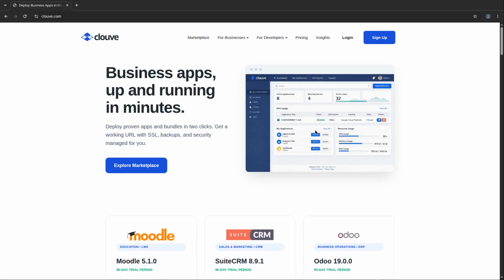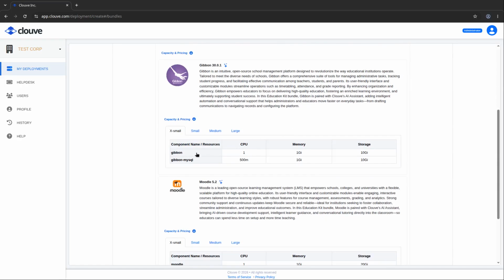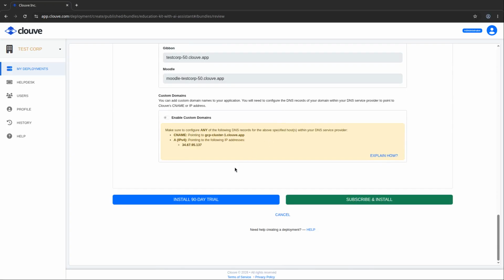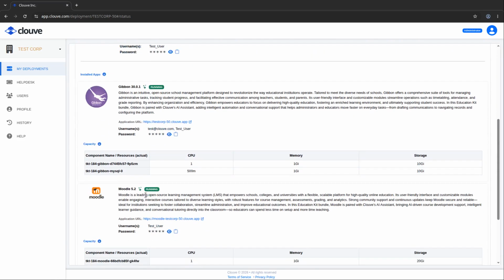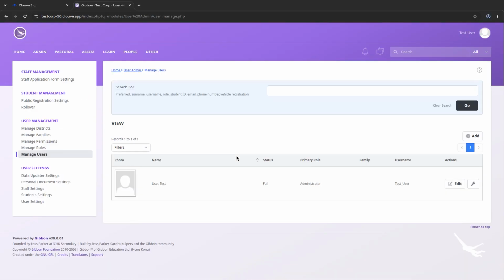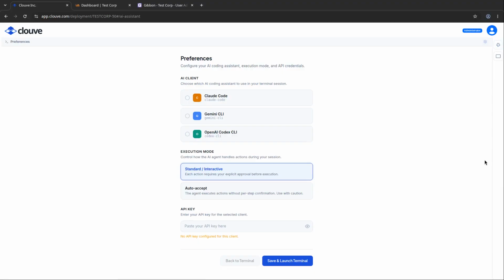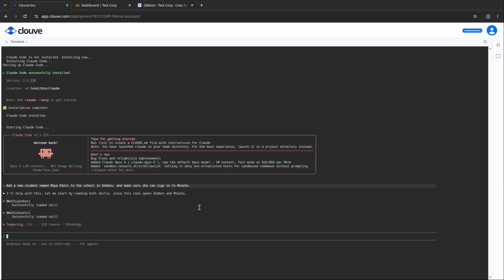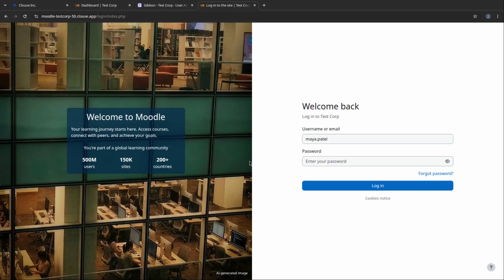Gibbon + Moodle with a Built-In AI Assistant — Education Kit Demo | Clouve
Meet the Education Kit with AI Assistant on the Clouve marketplace — Gibbon, the open-source school information system, and Moodle 5.2, the learning platform, deployed together with a built-in AI assistant that operates both in plain English.

This demo shows the whole journey: find the bundle in the marketplace, see what each application costs and how it's sized, then install a 90-day free trial with no payment details. Clouve's automation builds both applications, both databases and the AI Assistant on Google Cloud — and a few minutes later every web address and credential is waiting for you in one place.

Sign in to Gibbon to run the school office — student records, timetables, attendance. Sign in to Moodle for the teaching side — courses, assessments, grading and analytics. Then open the AI Assistant tab, pick your agent (Claude Code, Gemini CLI or Codex CLI), decide how much it may do on its own, and connect your own AI provider key — your data, your AI spend.

Finally, the task that shows why the two apps belong together: ask it in plain English to add a new student and make sure she can sign in. It creates the record, runs the sync between the systems, and checks its own work — and the same student who appears on the roll in Gibbon signs straight in to Moodle.

Chapters:
0:00 The Education Kit on the Clouve marketplace
0:26 What you get — Gibbon and Moodle
0:37 Install a 90-day free trial — no payment details
1:13 Both applications running, addresses and credentials
1:35 Inside Gibbon — the school office
2:02 Inside Moodle — the learning platform
2:19 Meet the AI Assistant — bring your own AI key
2:43 Onboard a student by asking in plain English
3:13 One student, two systems

One student, added once.